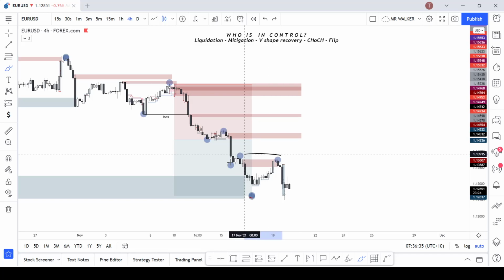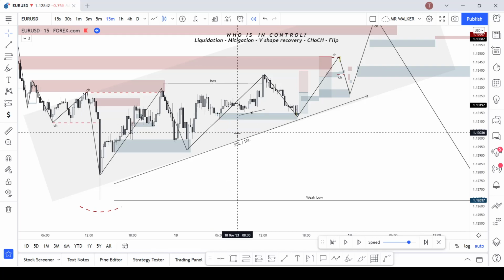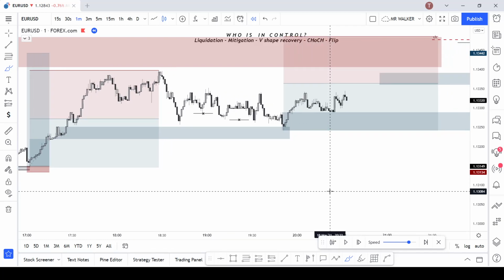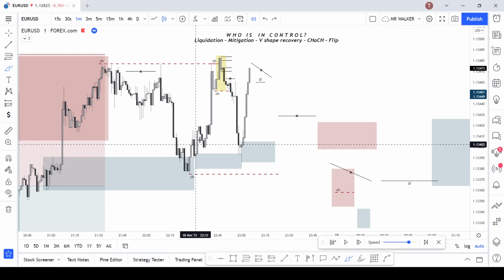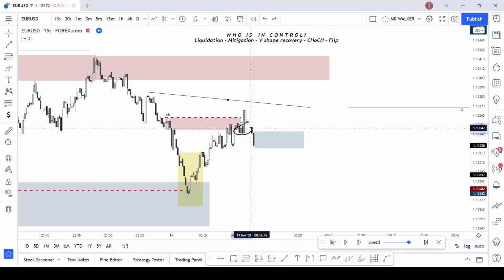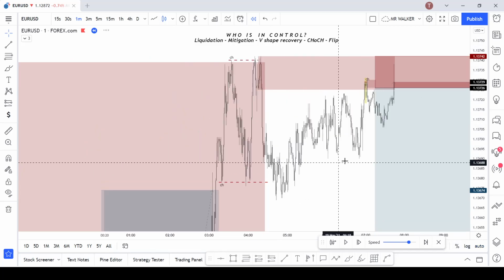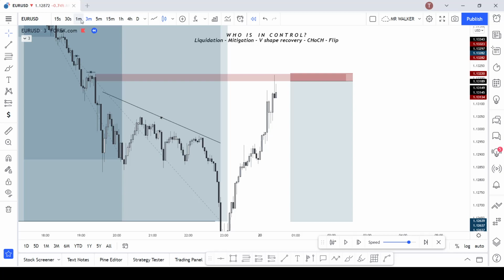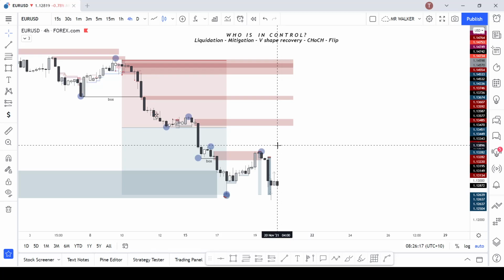Week Recap | 100RR+ of textbook setups in a week? | LTF tips and sauce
If you have any questions, write them to my Instagram: @daaaaanyyyaaafx